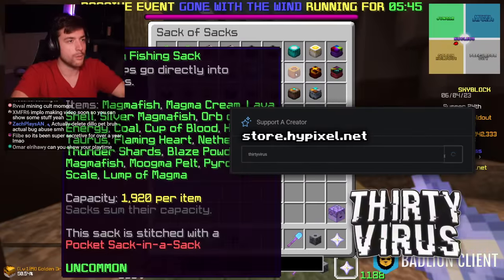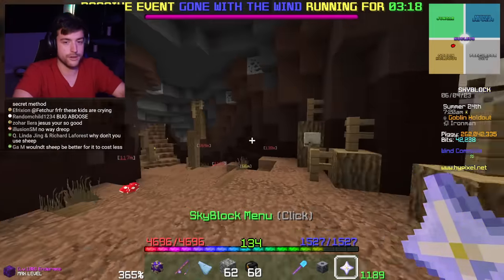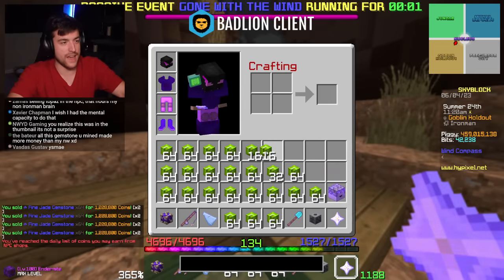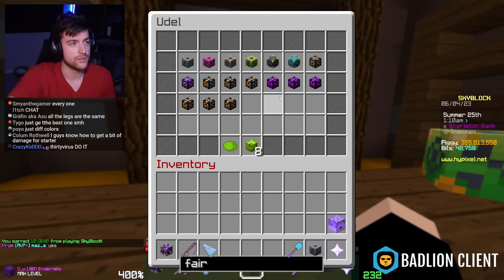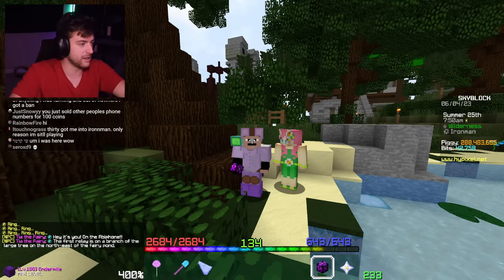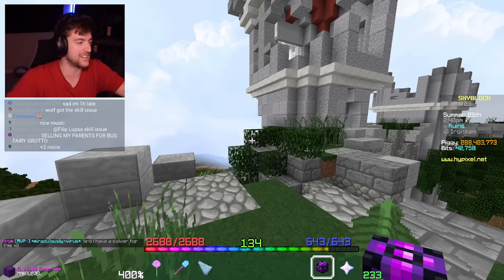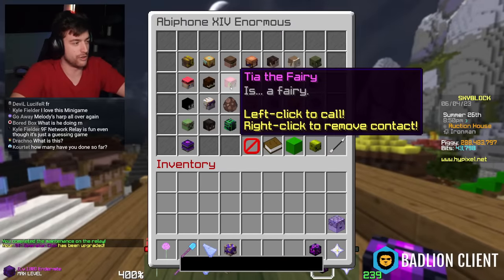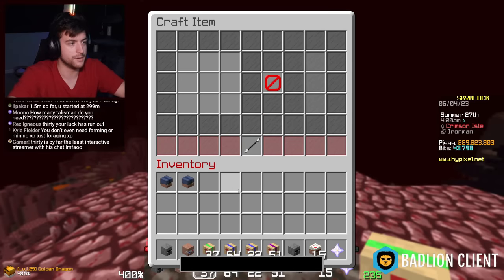How I make 100 Million Coins per Hour (Hypixel SkyBlock Ironman)